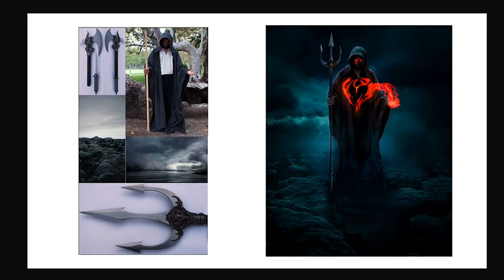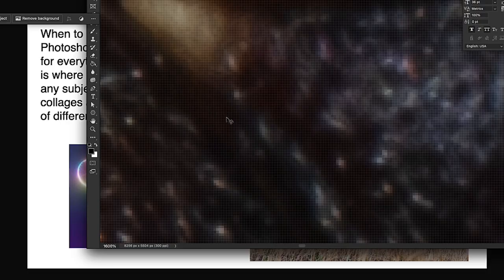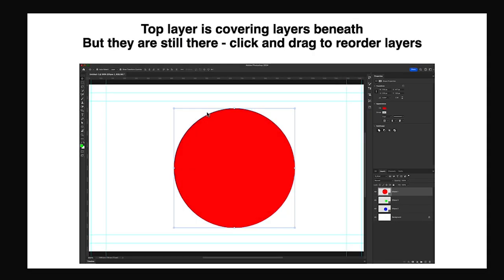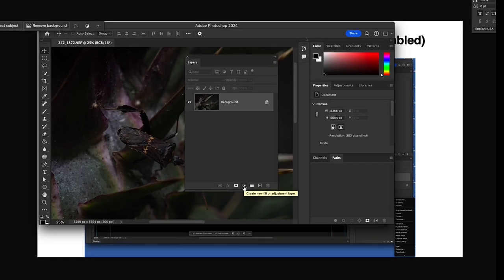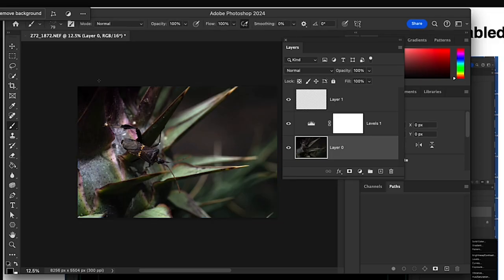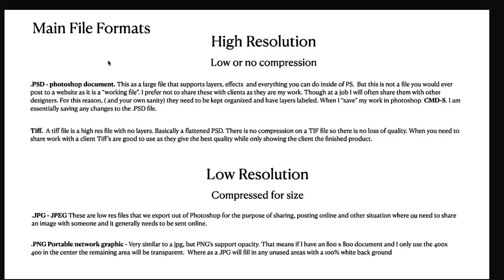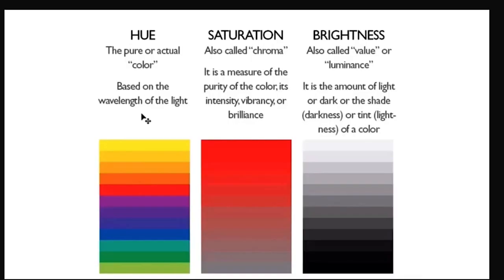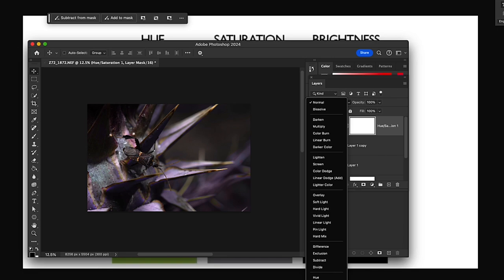Week 2 lesson 2: Hue, Saturation, Resolution, Adjustment Layers and more..